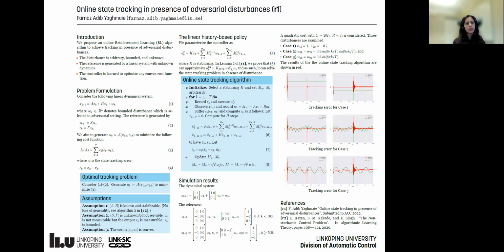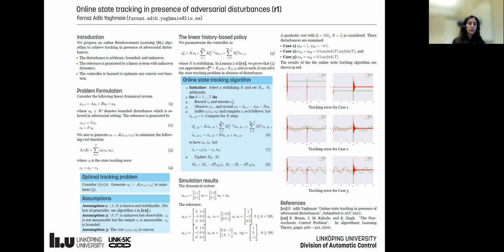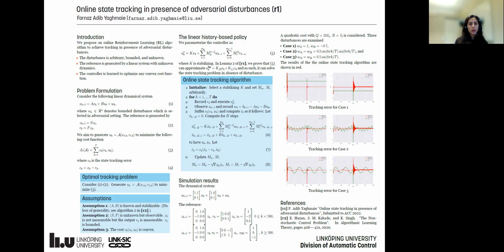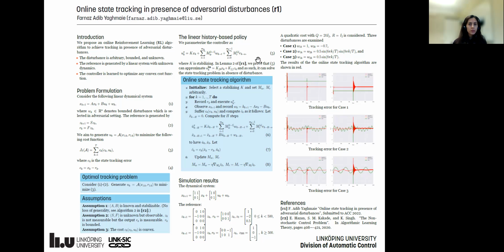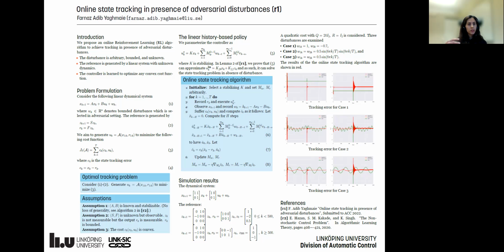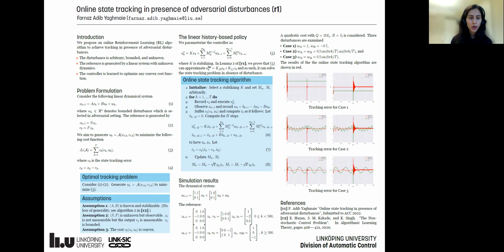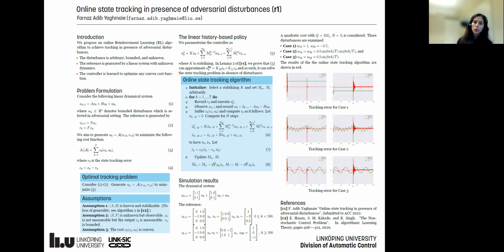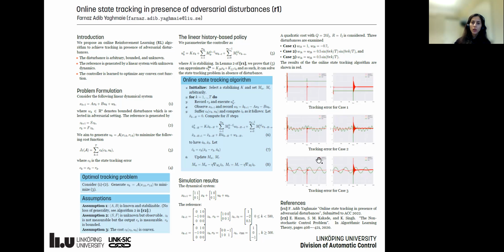Online state tracking in presence of adversarial disturbances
Presentation of the paper entitled "Online state tracking in presence of adversarial disturbances" by Farnaz Adib Yaghmaie.